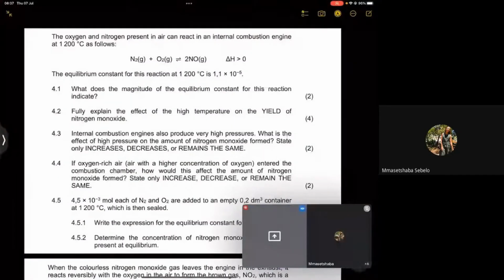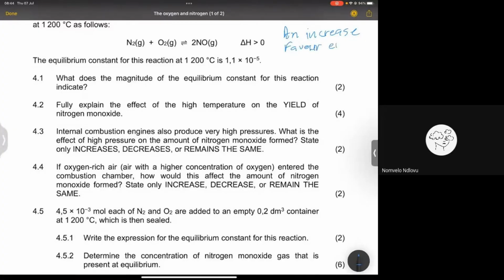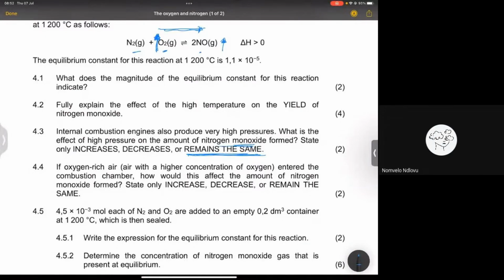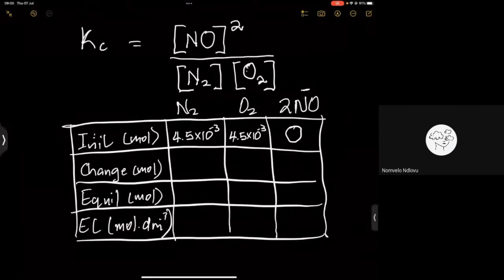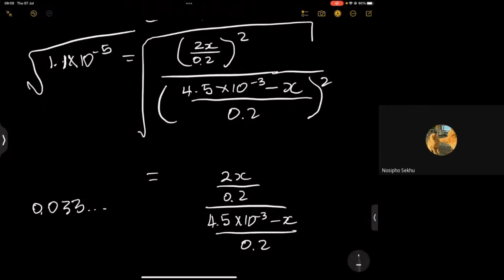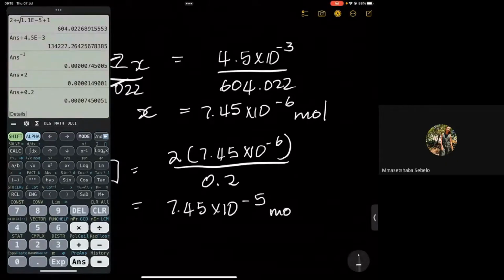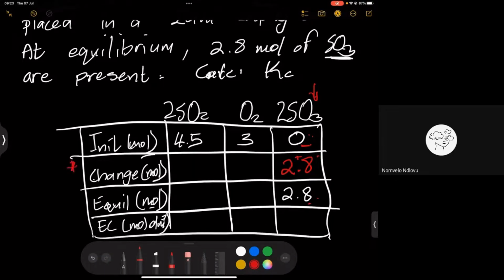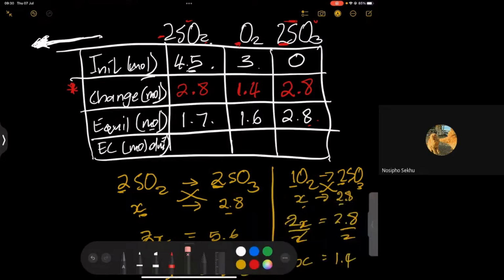How to Answer Chemical Equilibrium Exam Questions | Grade 12 Physical Science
Struggling with Chemical Equilibrium questions in exams?
In this lesson, we walk you through real exam-style questions to help you tackle Chemical Equilibrium with confidence. Learn how to apply Le Chatelier’s Principle, calculate the Equilibrium Constant (Kc), and interpret changes in equilibrium systems.

🔍 Perfect for NSC and IEB students preparing for May/June or Final exams!

📘 What You’ll Learn:

How to approach Chemical Equilibrium exam questions

Step-by-step breakdown of tricky scenarios

Kc calculation strategies made easy

Le Chatelier’s Principle explained with examples